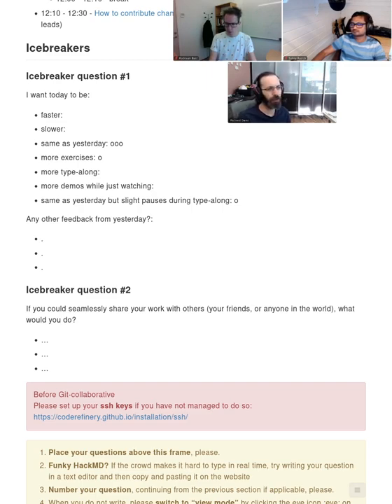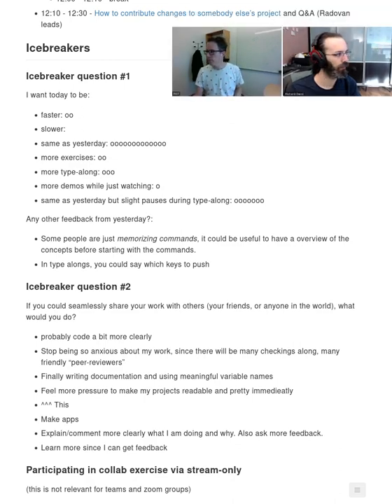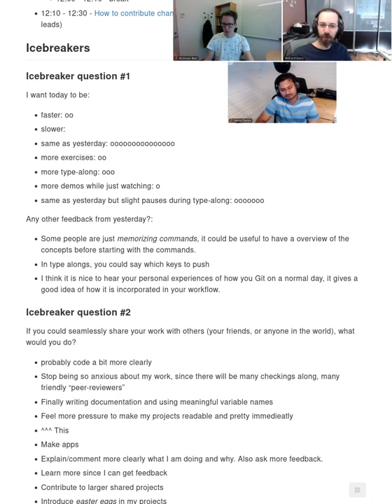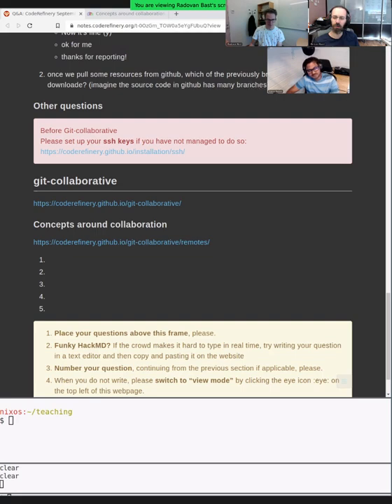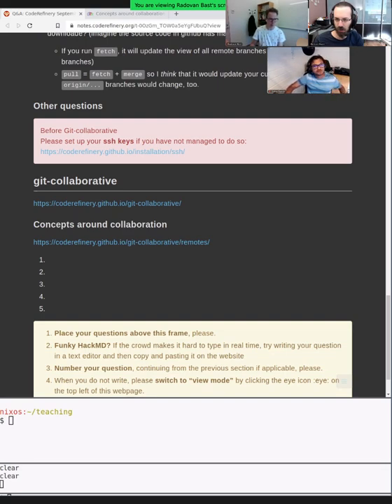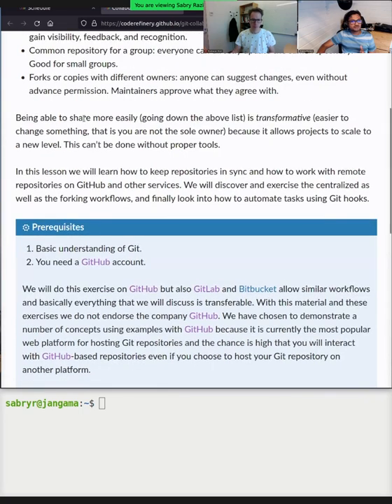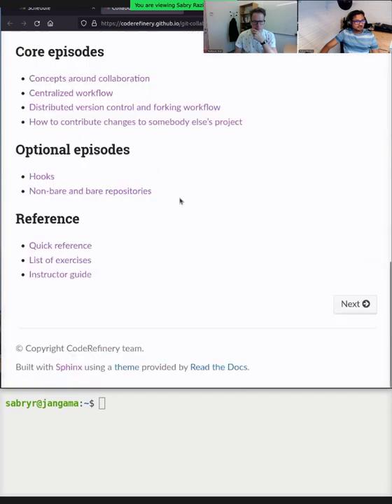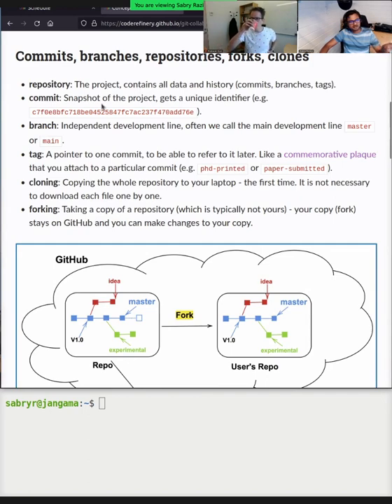3.1 Git collaborative - CodeRefinery September 2022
Today, we expand from using git by yourself to using it in a team.  We use Github, centralized workflows, forking on Github, pull requests, code review, commenting on pull requests, practical advice on using Git and version control in real projects, contributing to other projects, and more.

00:00 Intro
01:35 Overview, summary of the day, Re-introduction
10:28 Concepts around collaboration
34:37 Centralized workflow
42:09 Exercise Centralized-1: creating a pull request
59:33 Review the exercise
1:00:51 Network view
1:03:16 Reviewing pull requests and integrating changes
1:08:03 More discussion on reviewing, suggesting changes, merging
1:12:46 Again an example on commit + origin + PR + review + merge
1:17:29 Review changes, make changes to pull requests
1:19:50 Unfinished idea and draft pull requests
1:21:32 More code reviewing, conflict resolve in GitHub, closing issues
1:26:17 Suggesting changes in GitHub
1:28:17 Exercise Centralized-2: reviewing the pull requests
1:28:34 One more thing.. Pull changes from remote
1:32:27 Distributed version control and forking workflow
1:37:48 Preparation for "Exercise Distributed-1", origin and remotes
1:48:21 Key steps of the Exercise as a demo
1:51:53 Syncing changes from central repo to a fork
1:57:58 Wrap-up and discussion: How to contribute changes to someone else's project
2:00:47 Final wrap-up, preparation for next week.